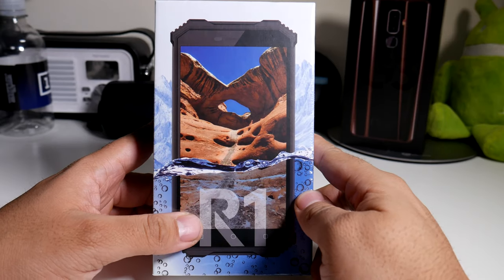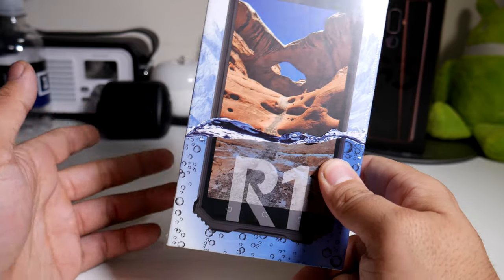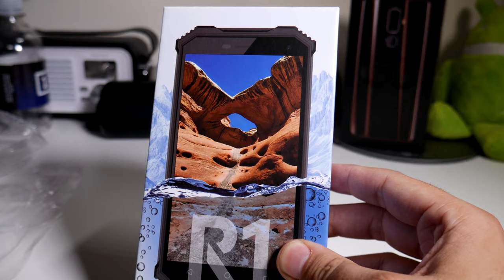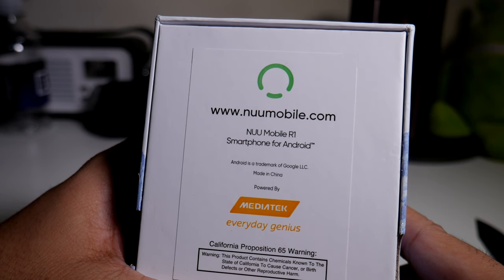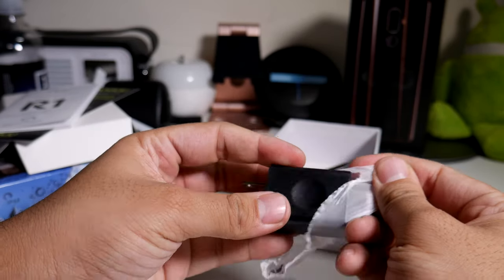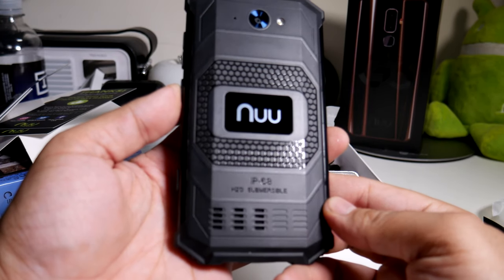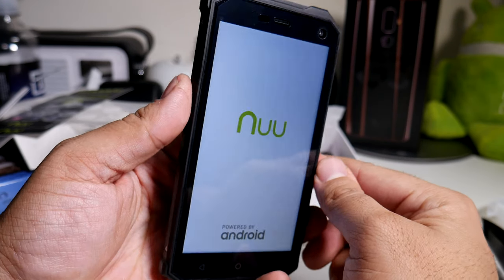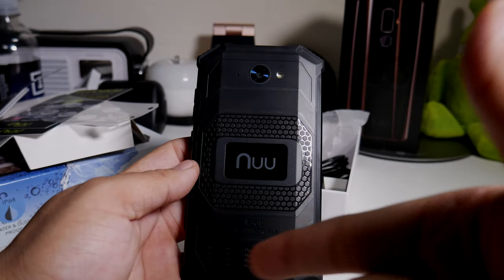Nuu Mobile R1 Unboxing! A $150 Budget Rugged Active Phone!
ENGINEERED FOR RUGGED LIFESTYLES: The R1 is an affordable, Android 8 waterproof, unlocked, dual-SIM smartphone designed to keep you in touch in tough environments. Powered by Android 8 Oreo, and crafted with military-grade components, including Corning Gorilla Glass, the R1 is a durable, IP68-rated high-tech device engineered to withstand the elements and rigorous activities.
SHOCK, WATERPROOF, & SCRATCH-RESISTANT DURABILITY: The R1’s 5-inch HD screen features Corning Gorilla Glass to give the added durability needed in a rugged smartphone, while still maintaining the display’s exceptional clarity. Its attractive aluminum alloy frame, reinforced at all four corners with high-quality, high-impact plastic, is designed to provide maximum shock absorption protection. MIL-STD 810G
DUAL 4G LTE SIM AND WiFi HOTSPOT SUPPORT: The R1 also provides more productivity with dual 4G SIM connectivity via two separate SD card slots. No need to separate your life into two phones- simply put in the two SIMs and enjoy LTE high-speed data for both, keeping you connected anytime, anywhere. The R1 can also be used as a portable Wi-Fi hotspot, making it the perfect companion for your travels.
PLEASE NOTE: The R1 is compatible with all GSM carriers such as T-Mobile, AT&T, MetroPCS, Mint Mobile, and other carriers that operate on those networks. IT DOES NOT WORK on CDMA networks such as VERIZON or SPRINT.
MORE BATTERY WHEN YOU NEED IT: With its high-powered, ultra-thin 4,000 mAh battery, the R1 can run longer than a day with just one quick charge, even if you are using it for playing, calling, texting, videos and photos all at once.